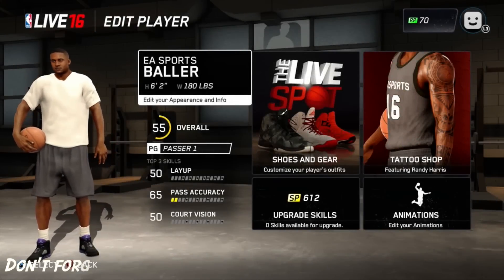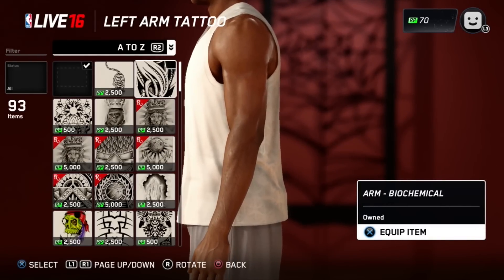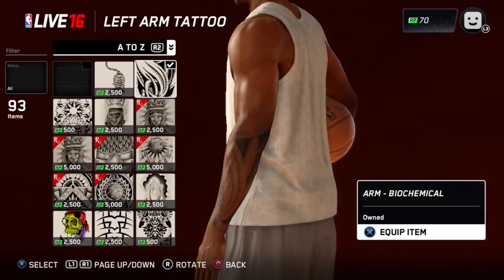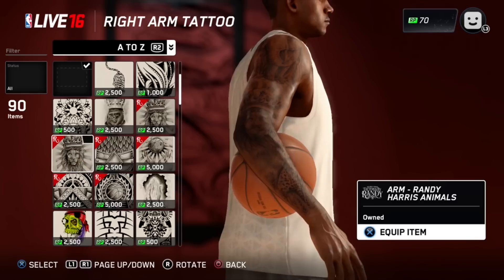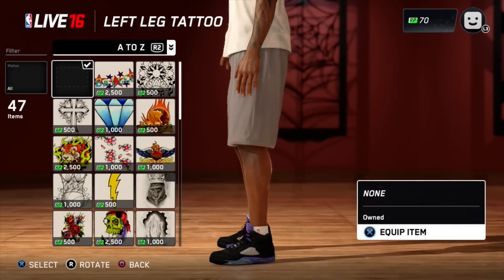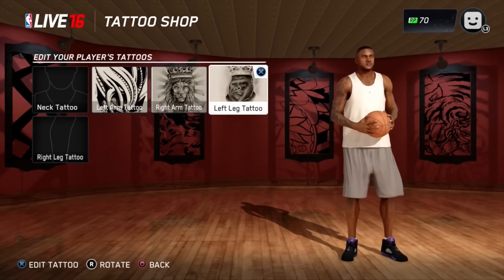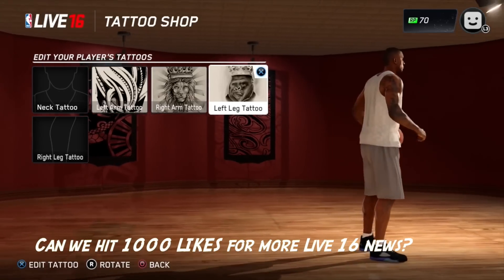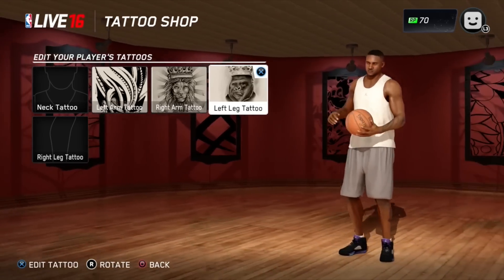NBA LIVE 16 TATTOO SHOP REVEAL TRAILER!!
NBA LIVE 16 NEW TATTOOS ARE HERE!
►Lets aim for 1000 Likes for more LIVE 16 news